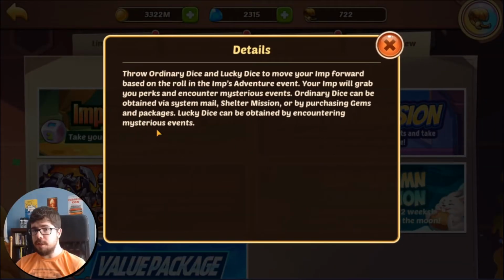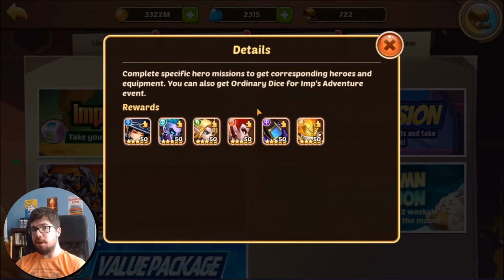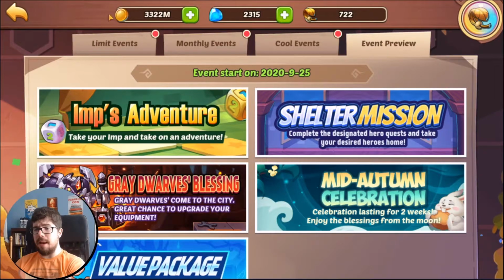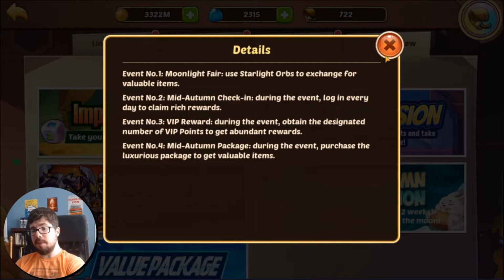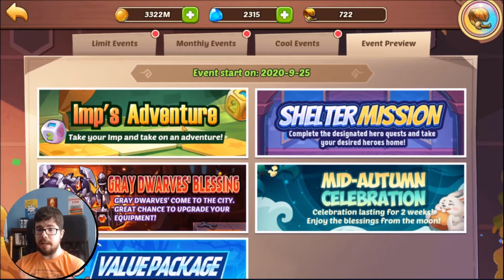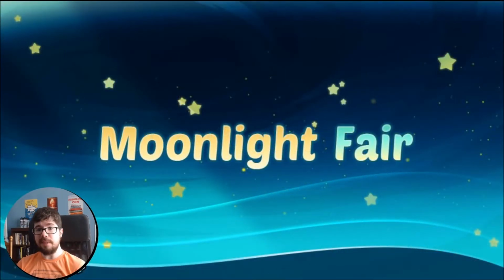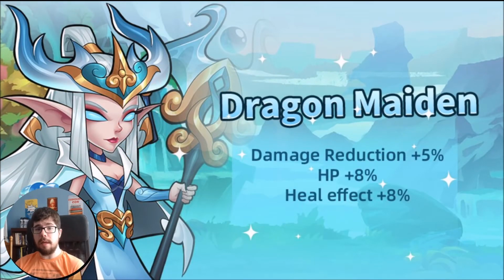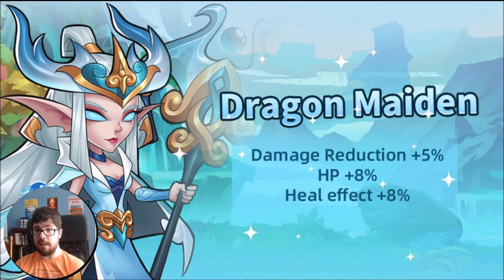Idle Heroes - News, Updates, and Spoilers (22 September 2020)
It's Tuesday again, which means another news/updates/spoilers video! This time, we get to prepare for a Shelter event, more Blacksmith, and another Imp's Adventure! Spoiler wise, the Void Vortex looks amazing, and I'm really looking forward to farming more Crystals of Transcendence.

As far as the Autumn events are concerned, these should be great for f2p and spenders alike, but I might be spending on my main account during Imp's or Heroic Summoning to get that p2w artifact chest.

If you want to watch Jimmy's newest video, then DEFINITELY watch it here:

Intro music is Hero Theme (Sting) by MK2.

🎮 I play (and record) all of my Idle Heroes content on BlueStacks.